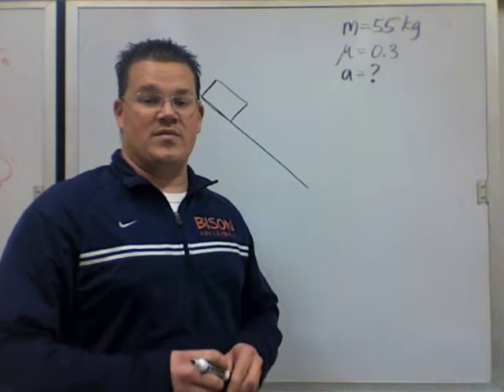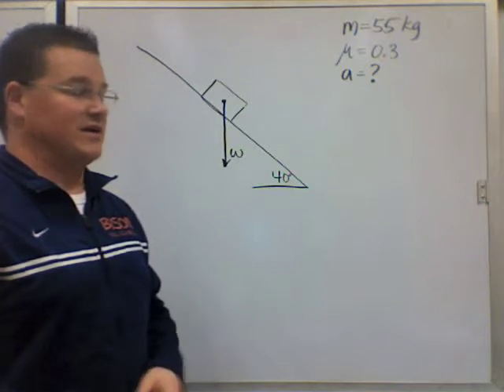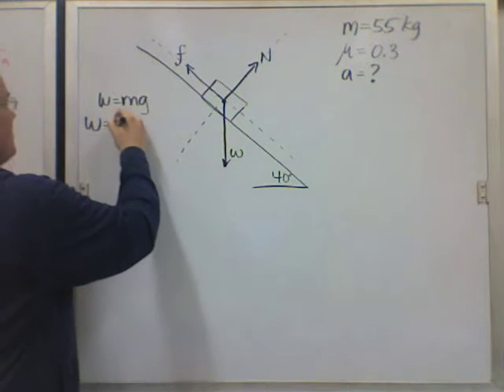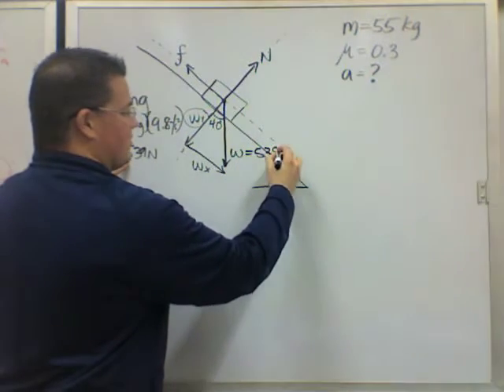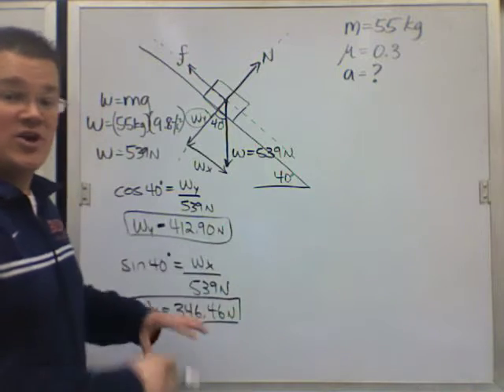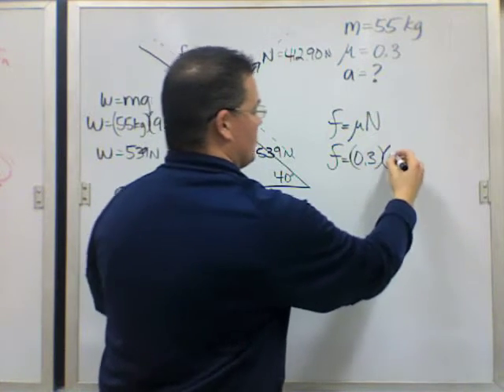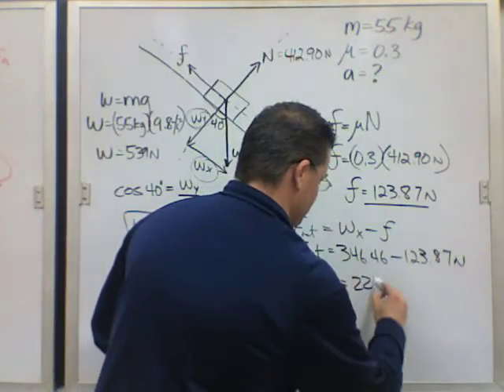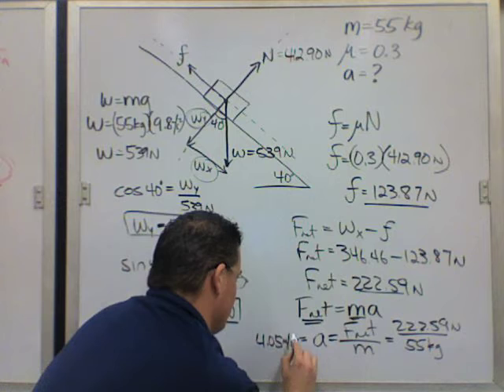Skier Problem (Forces on angles)